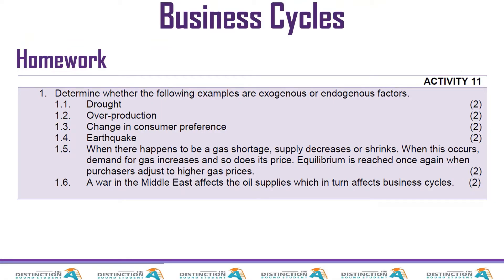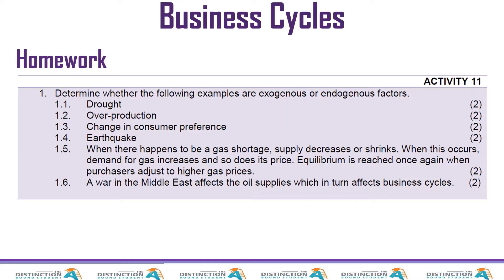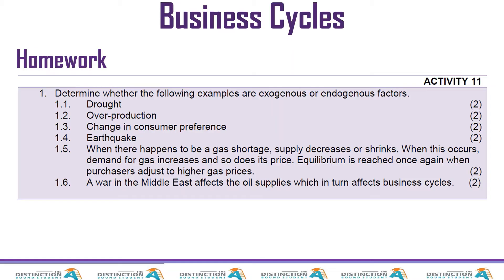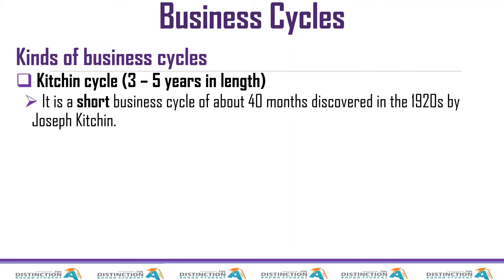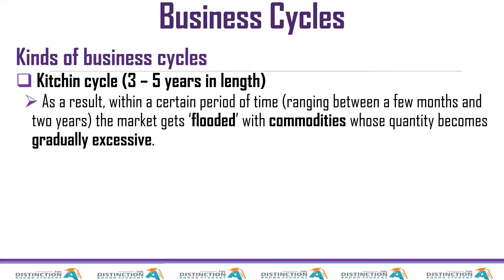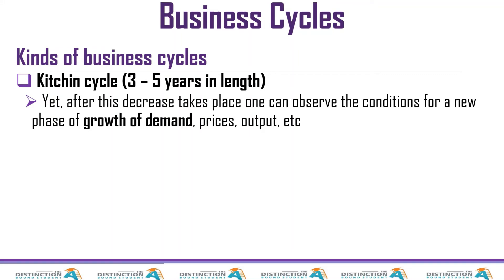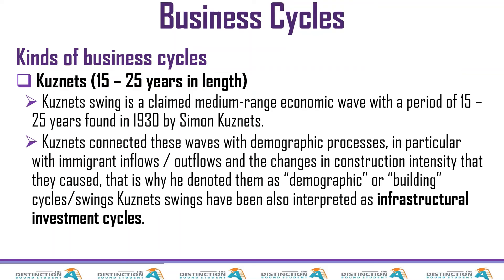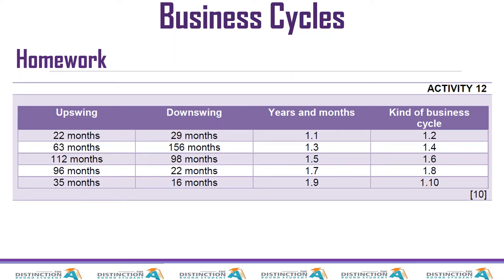Lesson 13 Kinds of Business Cycles TDBS Economics G12 by Carden Madzokere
Kitchin Cycle [3-5 Years]
Juglar Cycle [7-11 Years]
Kuznets Cycle [15-25 Years]
Kontratieff Cycle [45-60 Years]